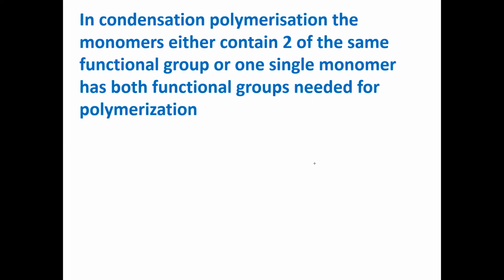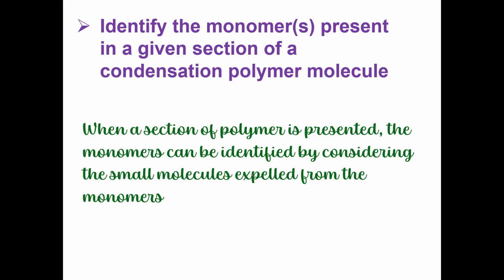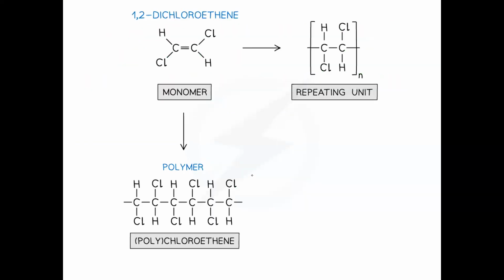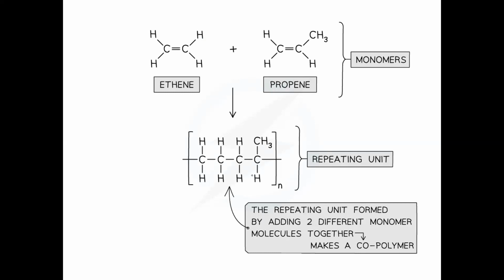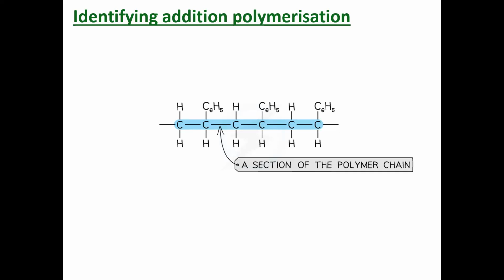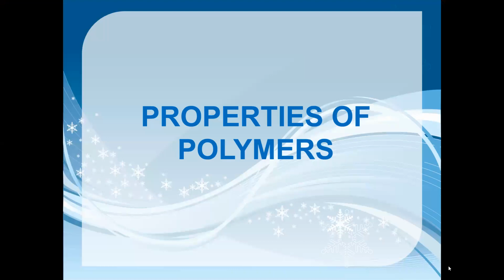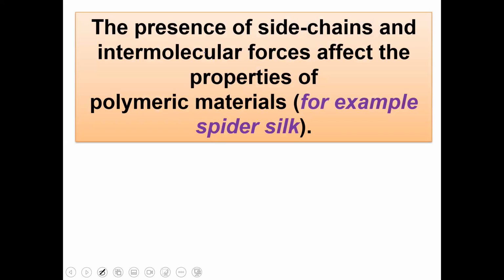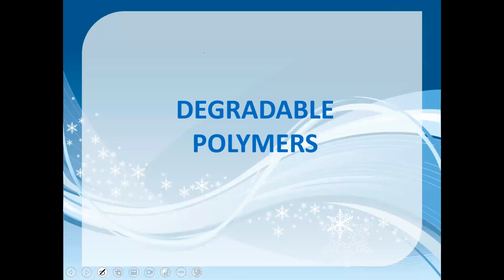POLYMERISATION Part 02 - A LEVEL CHEMISTRY